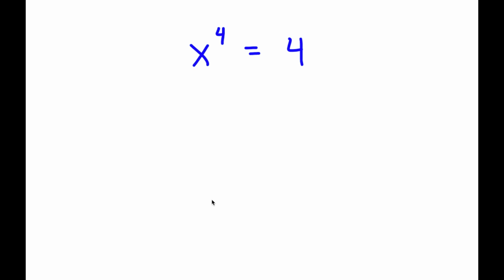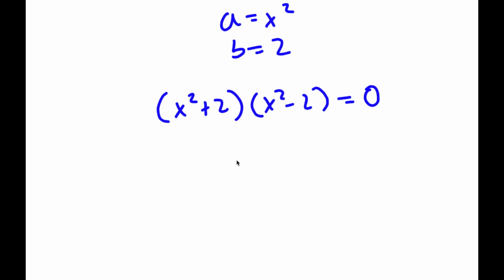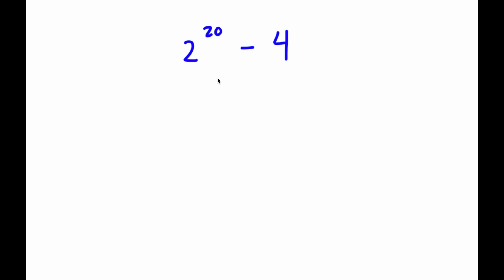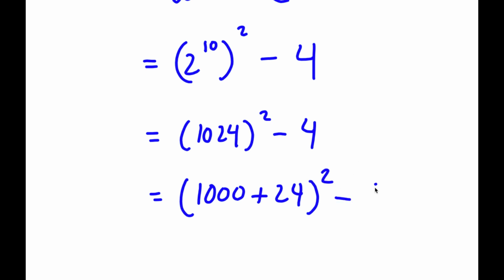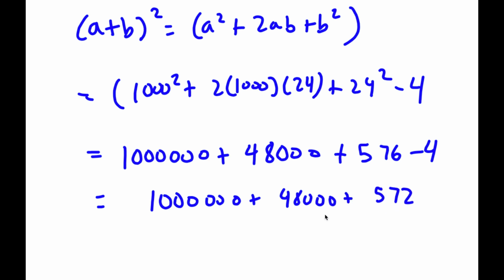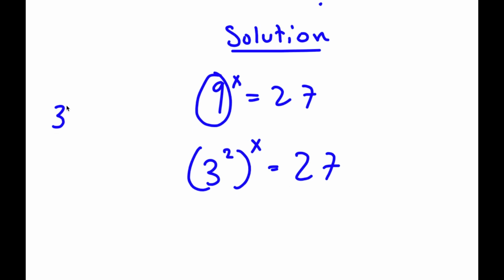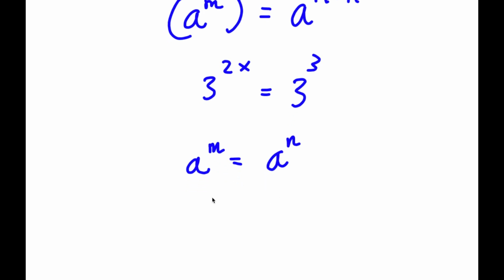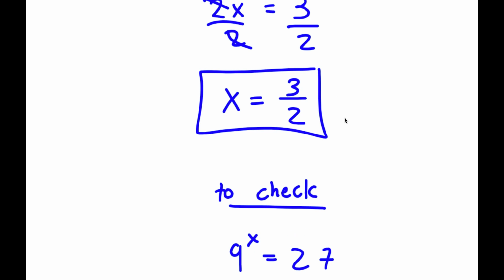A Simple Problem Thats Not So Simple | A Nice Exponential Equation